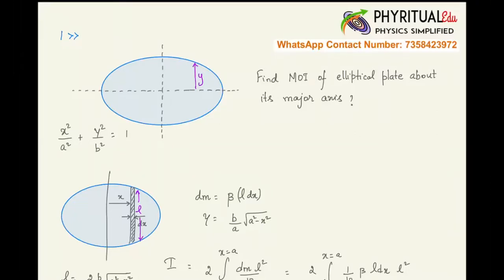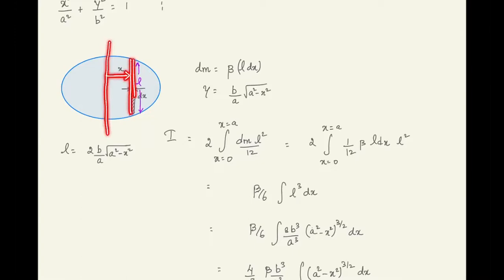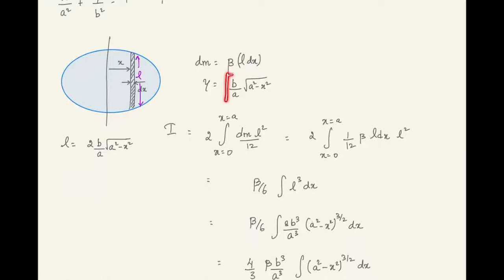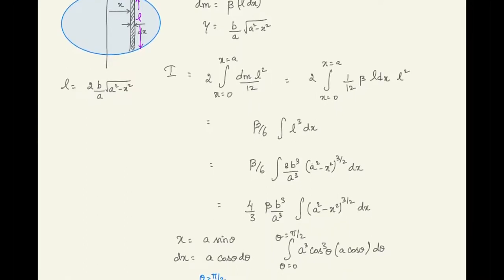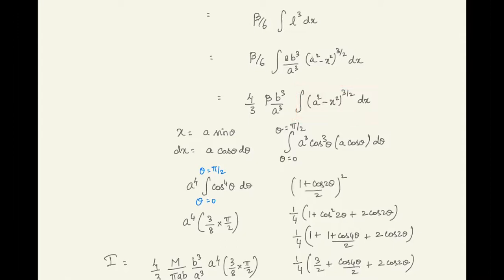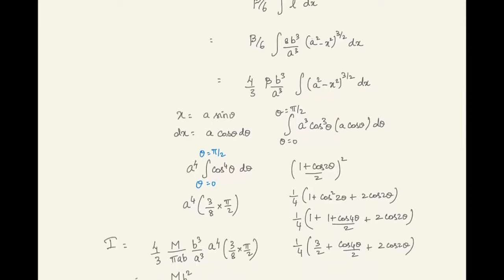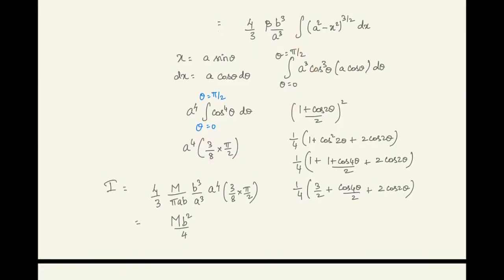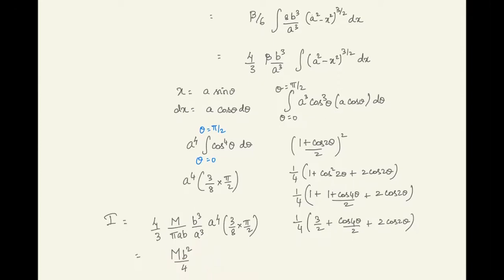Moment of Inertia (MOI) of Elliptical Plate | Advanced Physics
I am Ashwin. I am a B Tech Mechanical Engineering graduate. I completed my graduation from IIT Madras, Chennai in the year 2010.

After completion of graduation I began my career in a core industry with a leading Multi National Automobile Manufacturer. After a couple of years I was associated in a statistical project with a Global Business Management Firm. It involved Statistical Mapping of data to create analytical tools based on time rate and age of machines.

After completion of the projects, rather than using my skills for furthering the interests of corporate firms I wanted to put my academic skills to use. With this intention I started teaching Physics for students who were keen on preparing for IIT JEE. With a humble beginning towards teaching in 2012 I now guide aspirants in the area of PHYSICS for IIT JEE, NEET, OLYMPIADS, KVPY and Boards.

My specialty lies in making the toughest concepts of Physics interesting to the student and making them gain confidence in the subject. Many students have been Toppers in Prestigious Exams and hundreds of students have been placed in Nationally renowned institutes like IITs, NITs, AIIMS, BITS, IISC, State funded medical colleges (like MMC, KMC, Stanley) etc among a lot more.